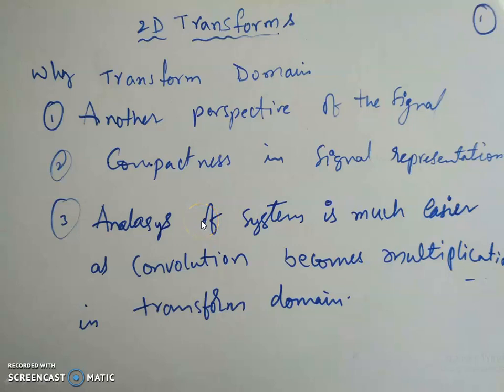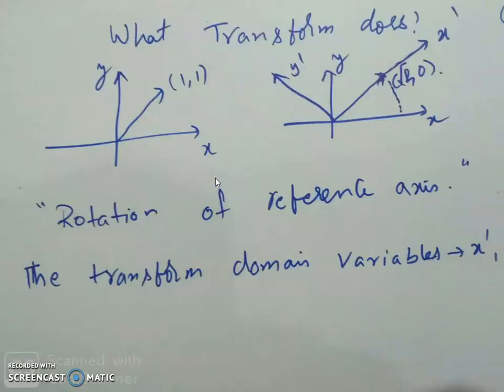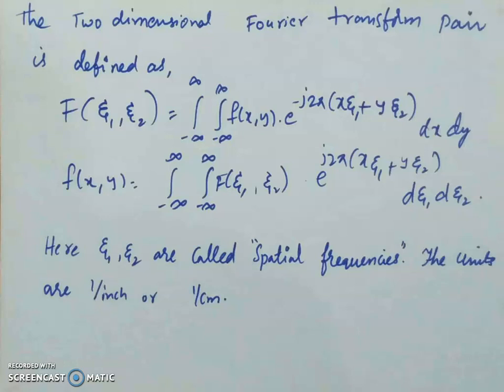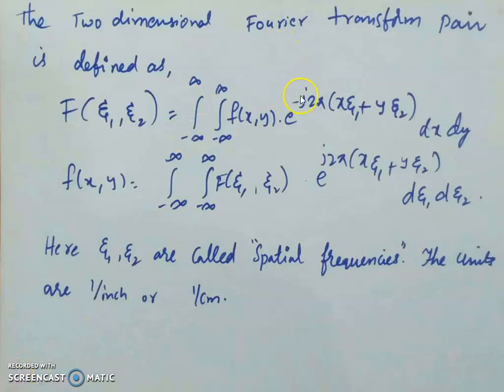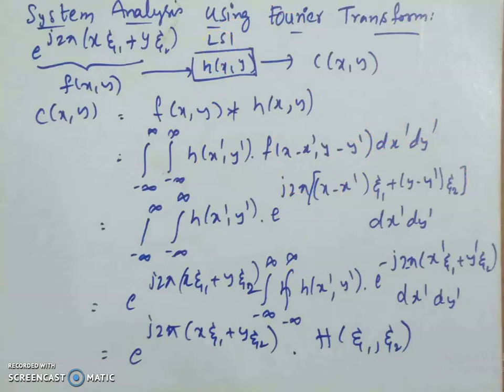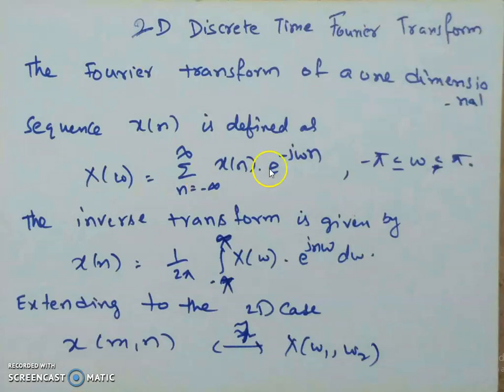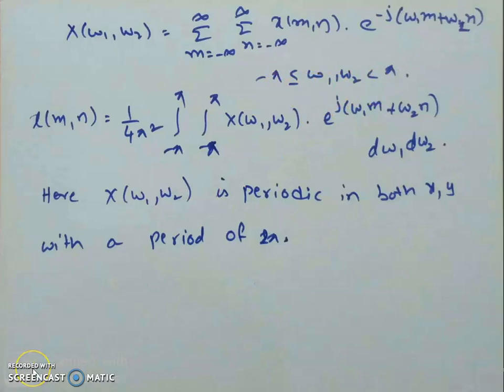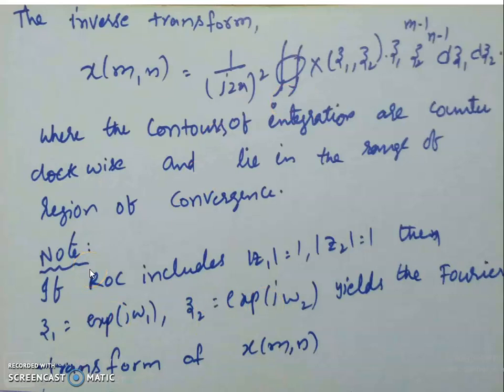2D Fourier and Z transforms